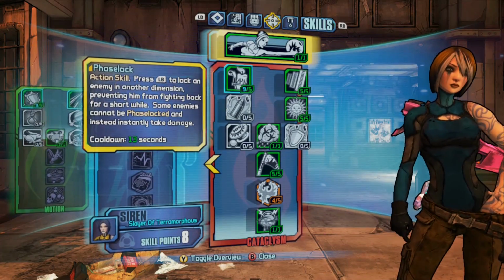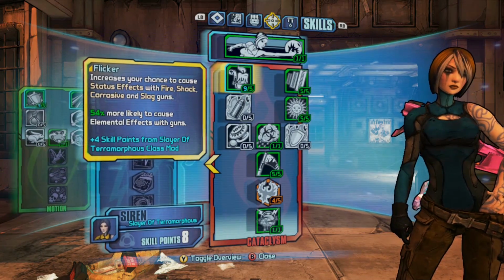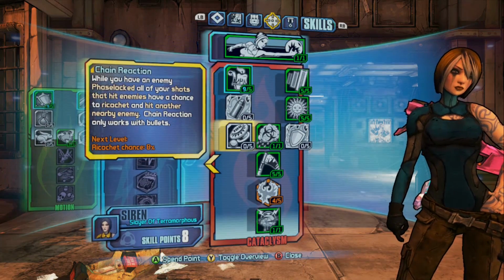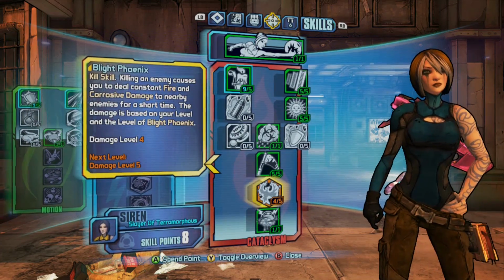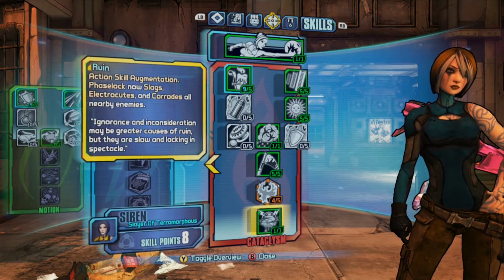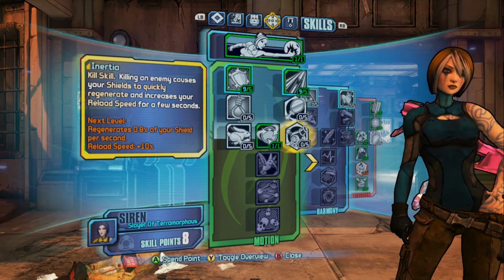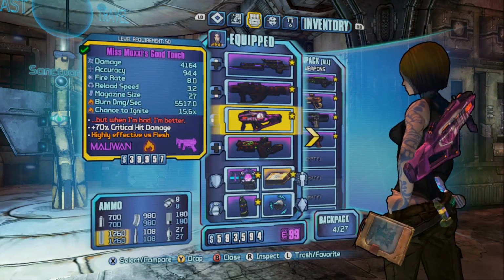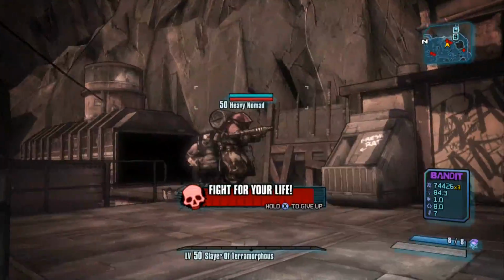Borderlands 2 - Cataclysm Siren Build - How to effectively melt faces :-)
Edit: Sorry about the game/mic audio overlap halfway in. My original editing software wasn't too good but you'll find that's no longer an issue in my newer videos.

In this video I go over the Cataclysm build I've been playing with for the majority of the game, some pros and cons on the various skills I have, and then demonstrate a little gameplay to give you an idea of how brutal Siren can get with the right build. I've also included a quick overview of the build below.

Cataclysm Tree:
5/5 Flicker & Foresight
5/5 Helios
1/1 Cloud Kill
5/5 Reaper
4/5 Blight Phoenix
1/1 Ruin

Motion Tree:
5/5 Ward & Accelerate
1/1 Converge

This should leave you with 8 additional skill points at max level. Use them to gain benefits from skills in your class mod or to optimize the build to your playstyle with a little more offense or defense.